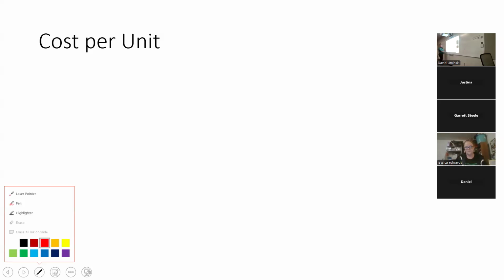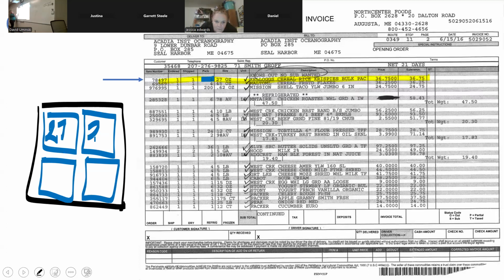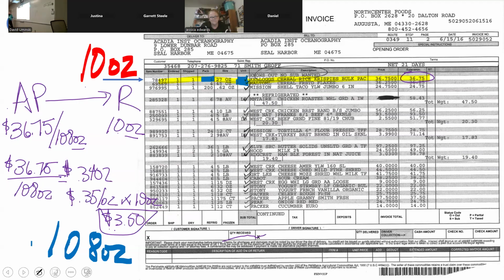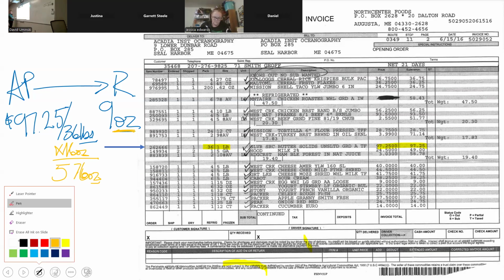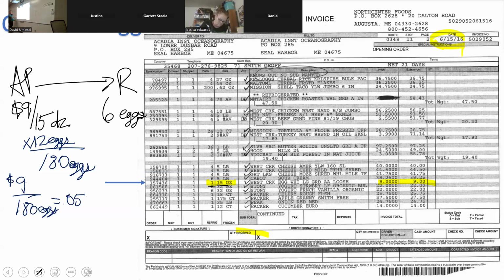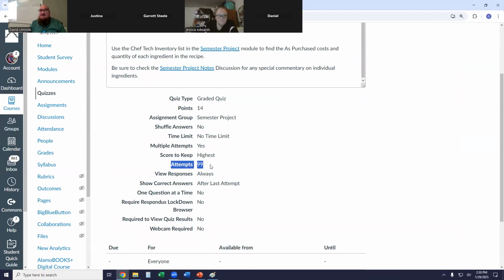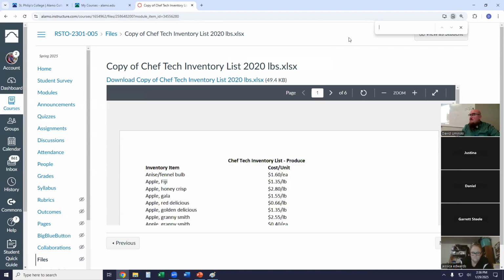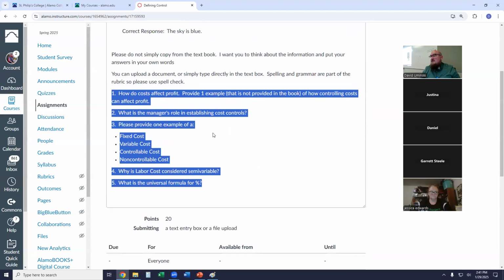Cost Per Unit and Costing Ingredients 1 29 2025 RSTO 2301.005